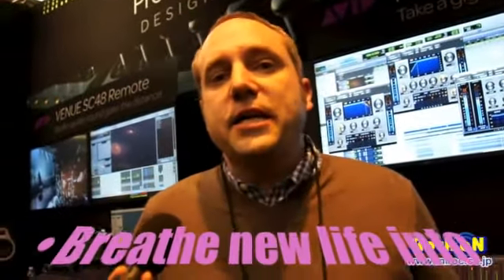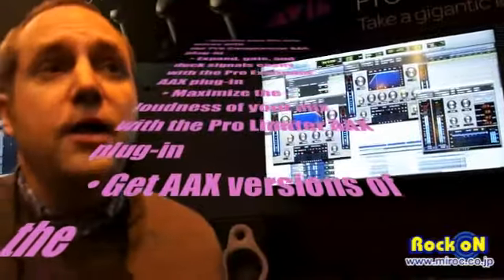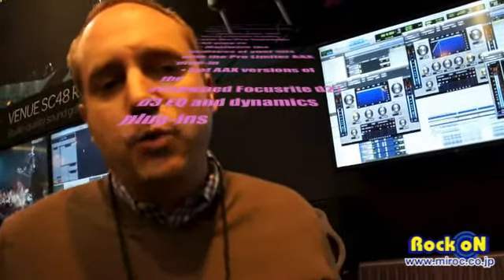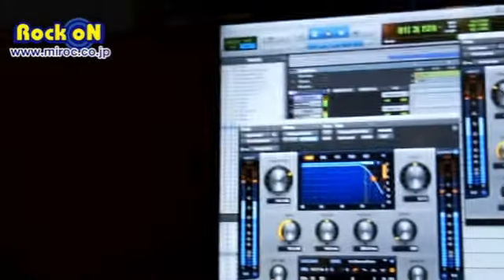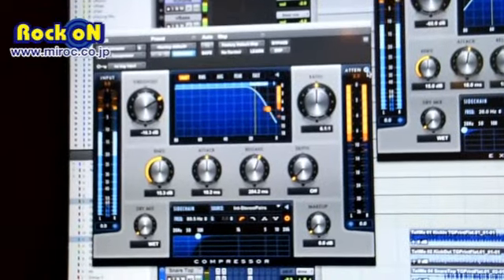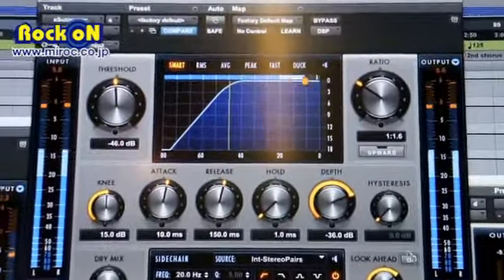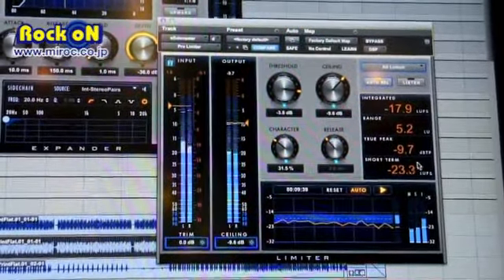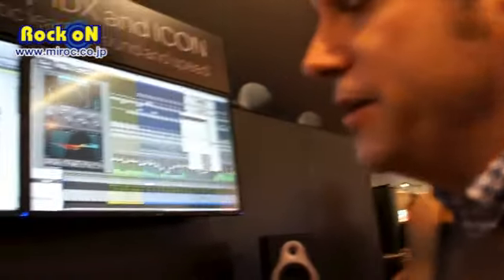AVID AAX Plug-ins Namm 2013 by Rock oN Report